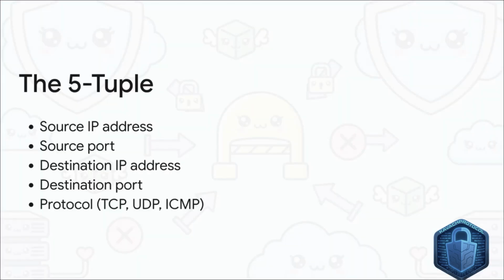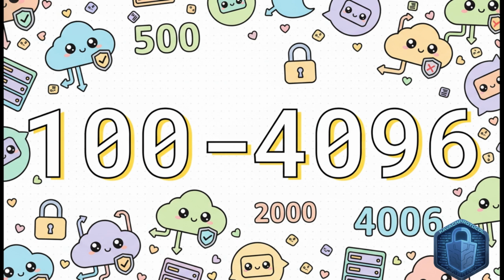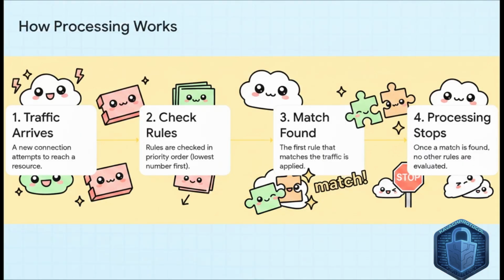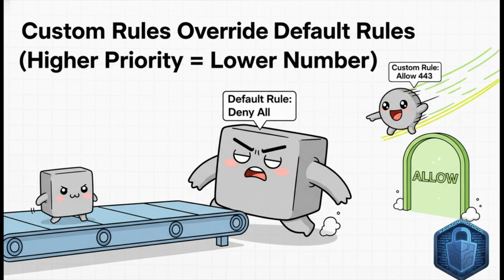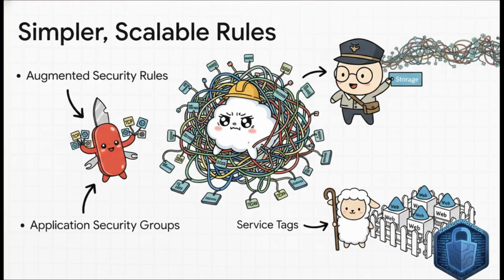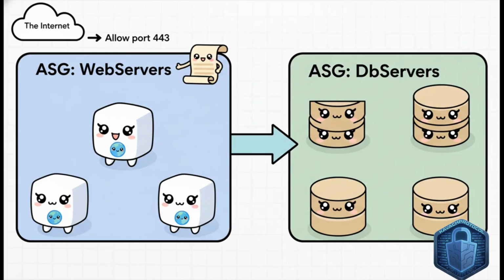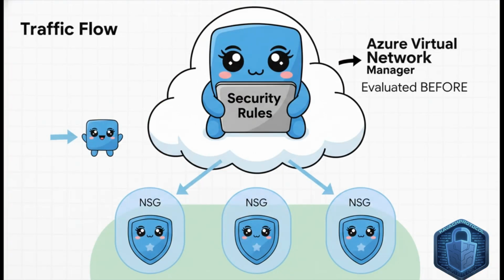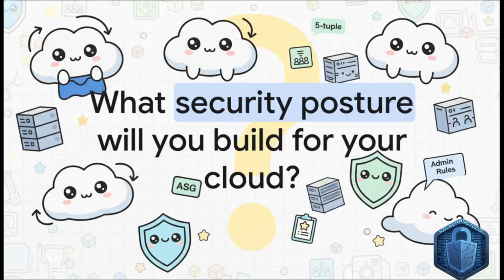Master Azure NSGs: The Ultimate Beginner's Guide to Network Security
In this fundamental guide, we break down how NSGs utilize security rules to allow or deny inbound and outbound network traffic based on five-tuple information: source, source port, destination, destination port, and protocol. We also cover essential core concepts like stateful flow records, rule priority processing, and how to simplify your network architecture using advanced Azure features.

What you will learn in this video:
- What is an NSG? Learn how NSGs evaluate traffic and why return traffic is automatically allowed because existing connections are stateful.
- Security Rules & Priority: Discover how to prioritize your custom rules using priority numbers between 100 and 4096, and learn about the supported protocols, which include TCP, UDP, ICMP, ESP, AH, or Any.
- Azure Default Security Rules: Understand built-in rules like `AllowVNetInBound` and `DenyAllInbound`. You will see why Azure gives these default rules the lowest priority (highest numbers, like 65000 and 65500) to ensure your custom rules are always processed first.
- Simplifying Network Management: Learn to scale your security policies with Augmented security rules to combine multiple ports and IP addresses, Service tags for grouping IP prefixes from Azure services, and Application security groups (ASGs) for grouping virtual machines based on your application's structure.
- Security Admin Rules: Find out how global rules originating from Azure Virtual Network Manager can enforce baseline security policies, as they always have a higher priority than local NSG rules and are evaluated first.